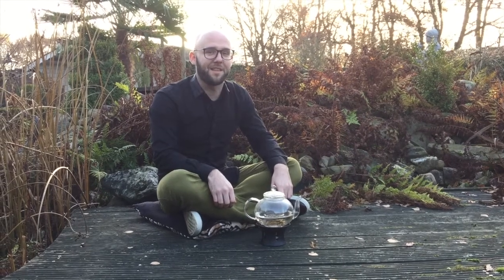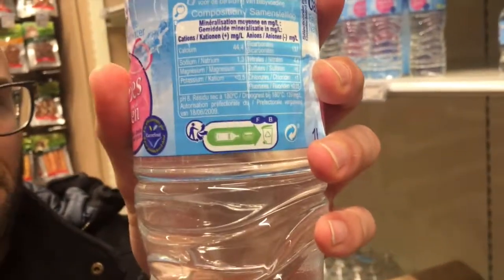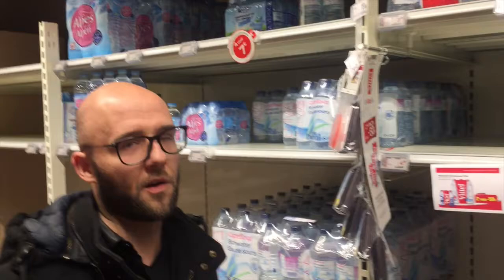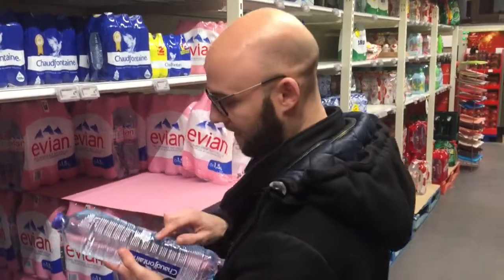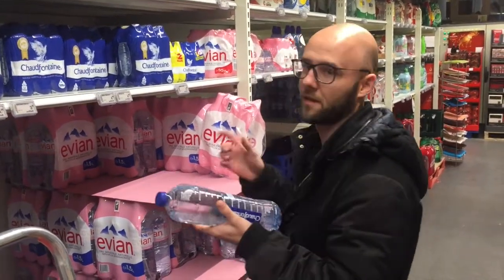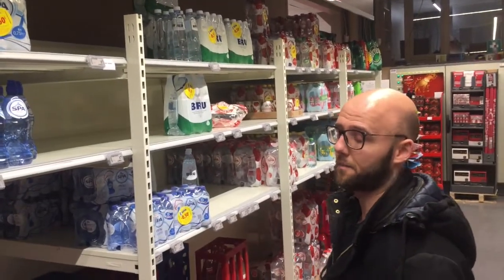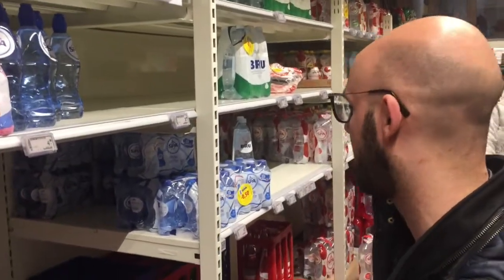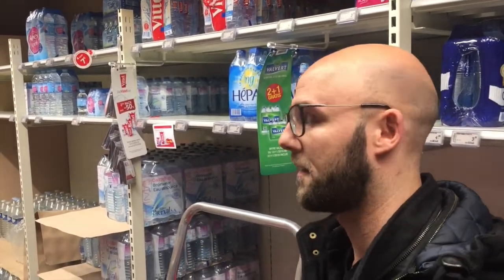How to brew your tea - Water (Ep. 01)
In this first episode you'll find out how to shop for water.

- If you like what you’ve seen so far, like Zen with Sven on Facebook for regular updates and cool behind-the-scenes photos!